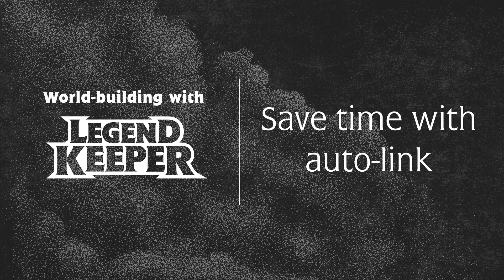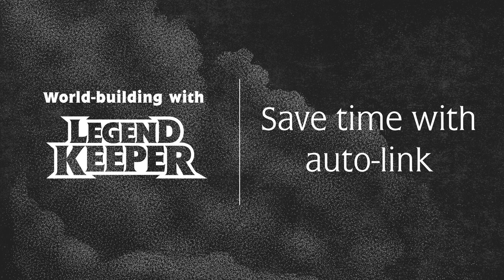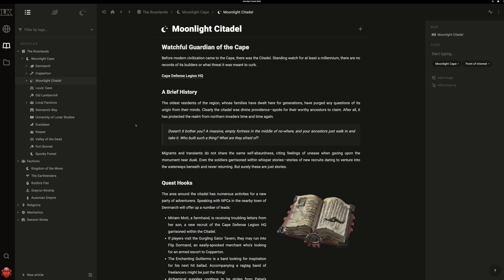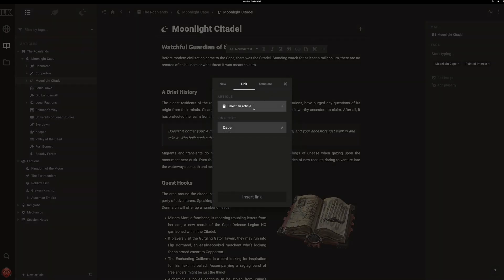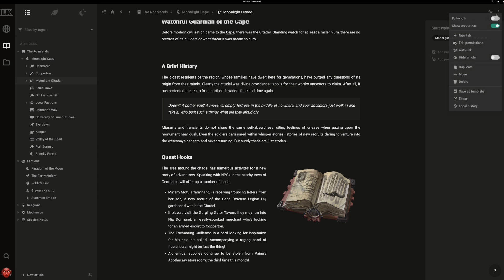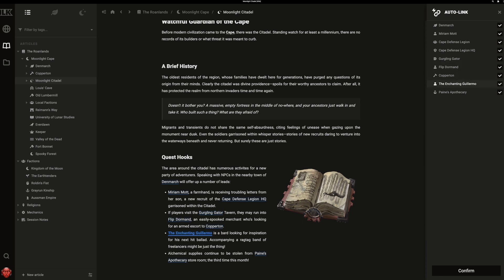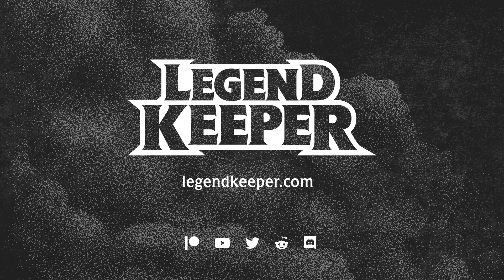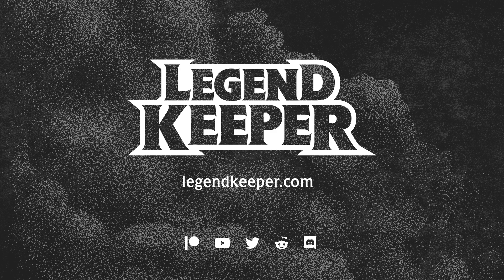World-building with LegendKeeper: Saving time with auto-link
LegendKeeper makes it easy to build immersive worlds for stories and RPG campaigns.This video teaches you how to use one of LK's most powerful features: Auto-link!

00:00 Intro
00:17 Tutorial
01:18 Outro